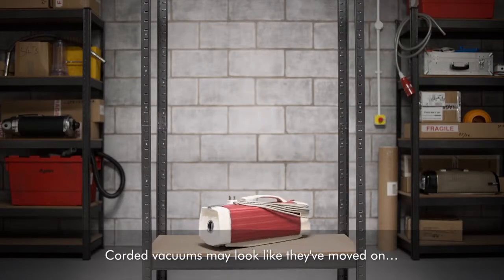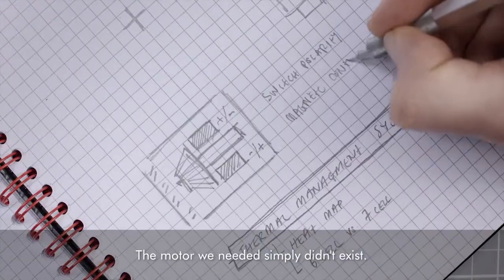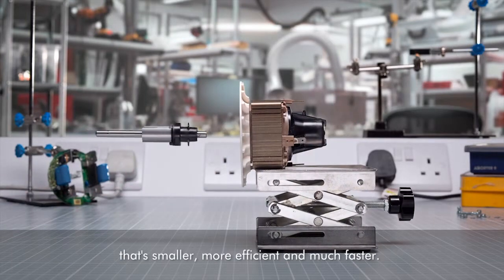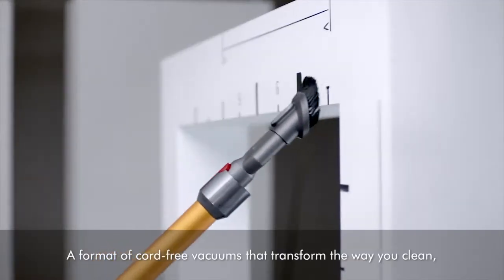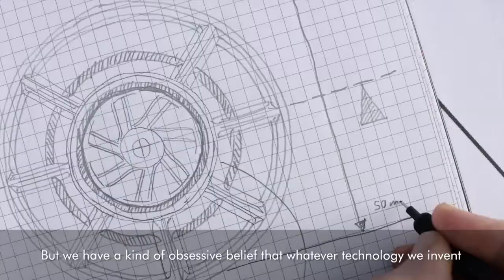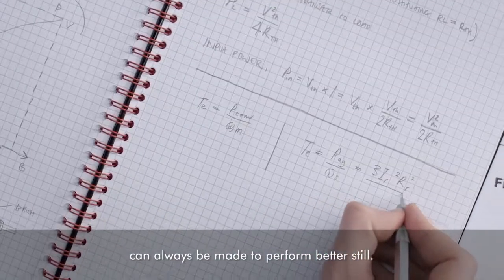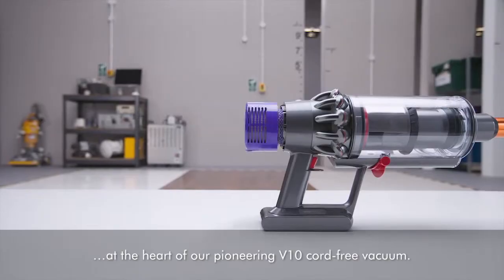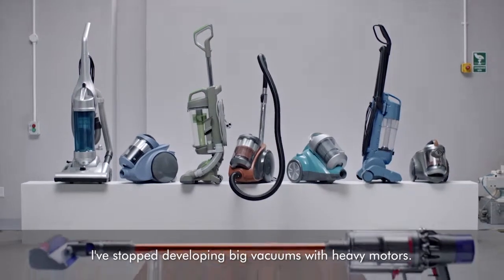Dyson Pioneering Motor